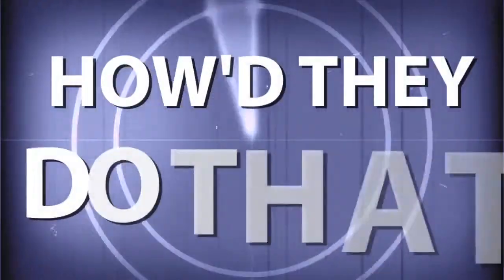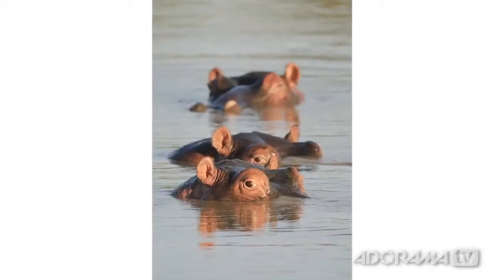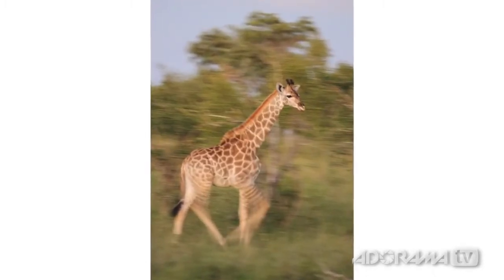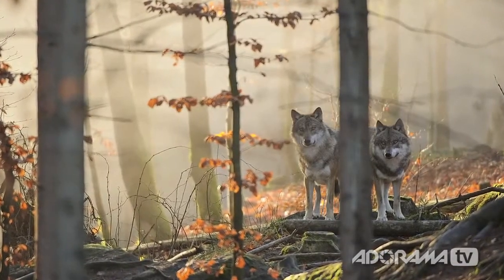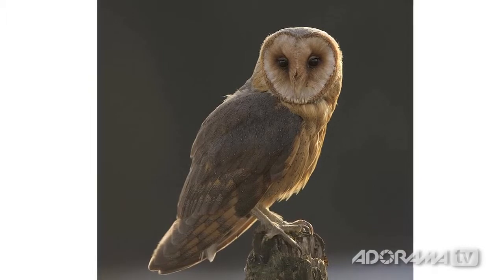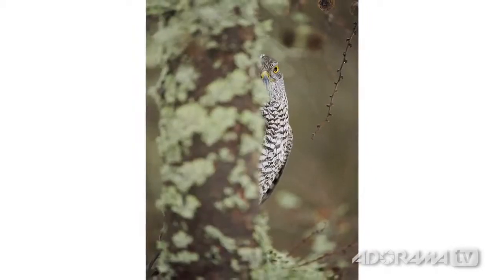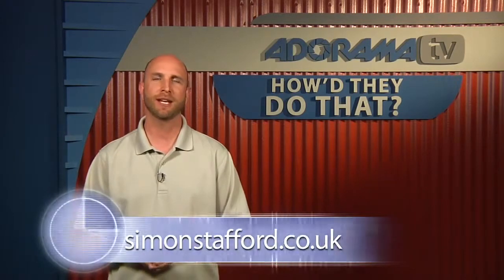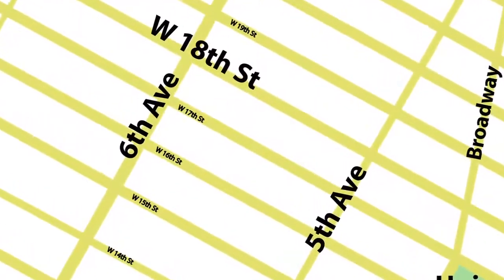Wildlife Photographer, Simon Stafford - How'd They Do That